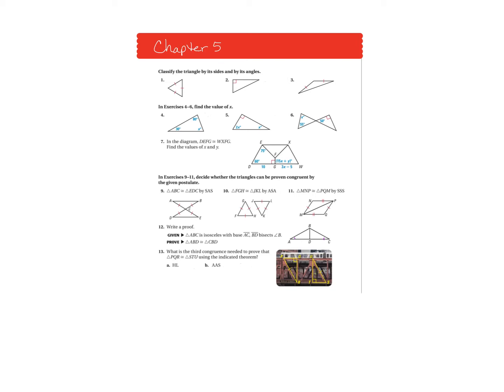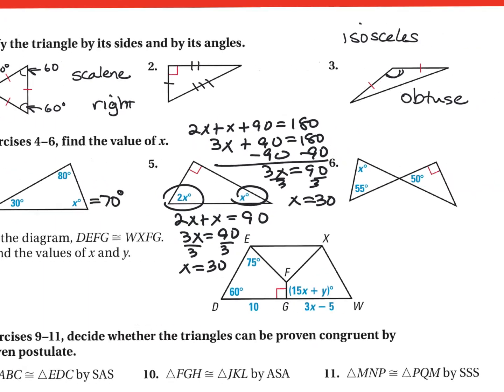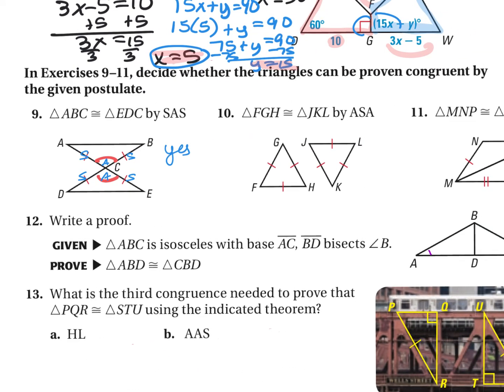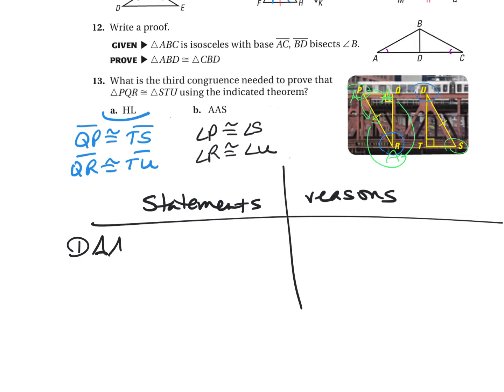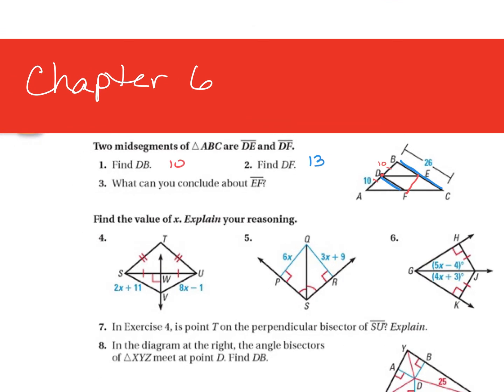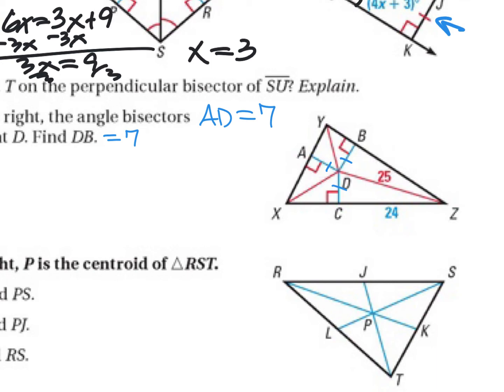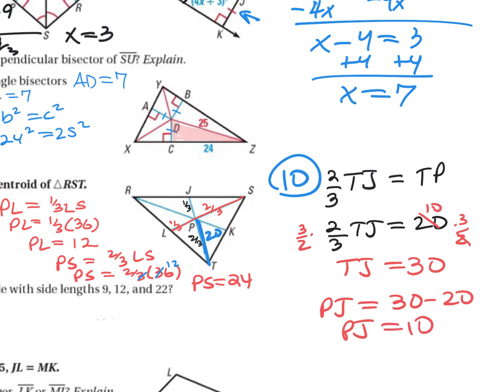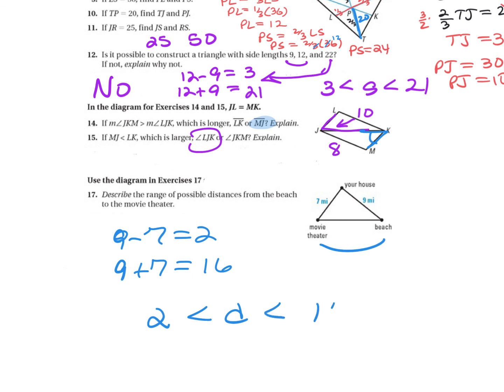12.7.21 Midterm Study Guide 2021 Cahpter 5 and 6 .mp4